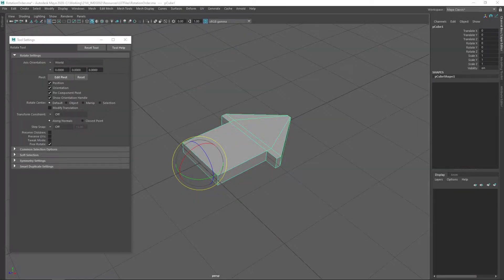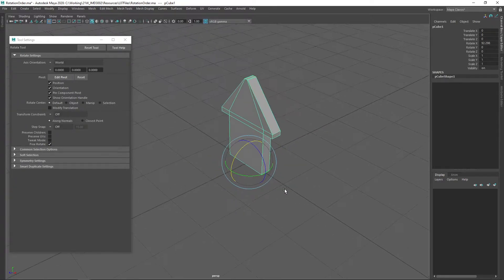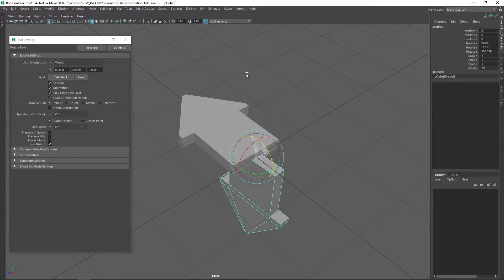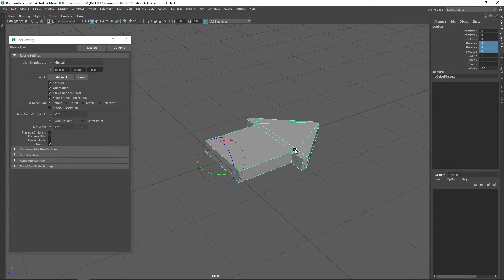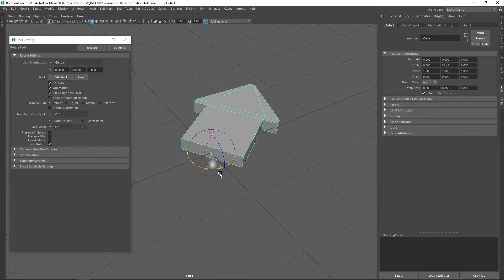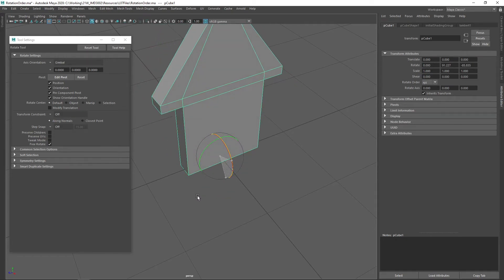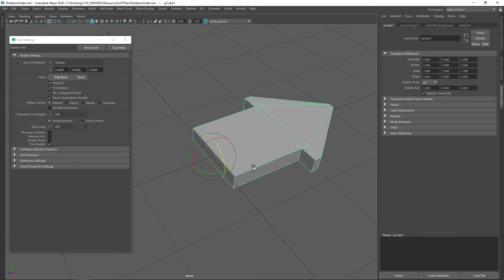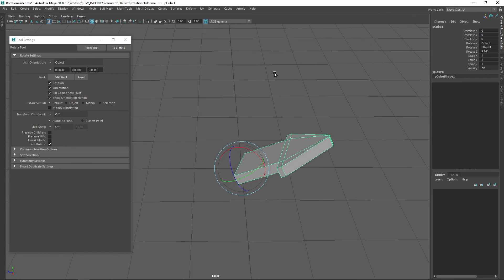Rotation Order and Gimbal Lock | 3D Graphics Overview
The representation of an orientation as a set of three angles (X, Y and Z) is called Euler angles, named after their creator, Leonhard Euler. There are a few things to keep in mind when using them.

In this lecture we examine rotation order, as well as gimbal lock and how to avoid it.